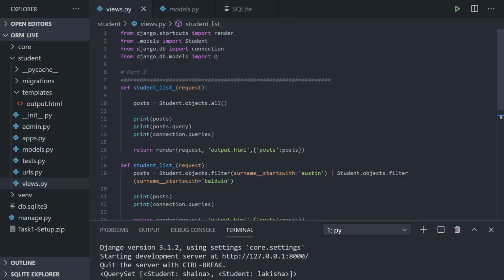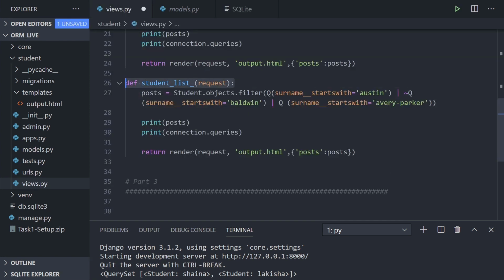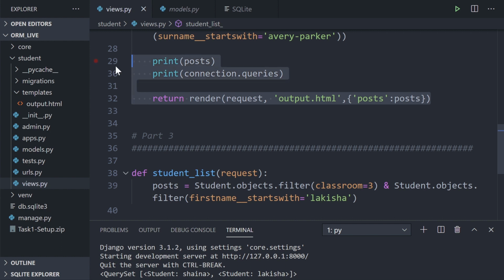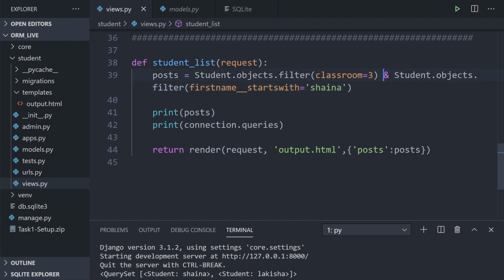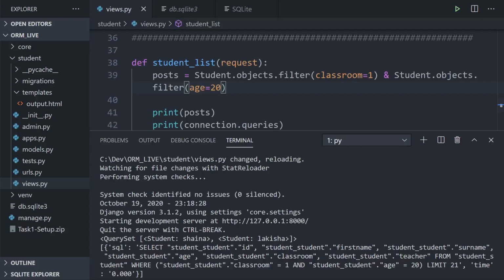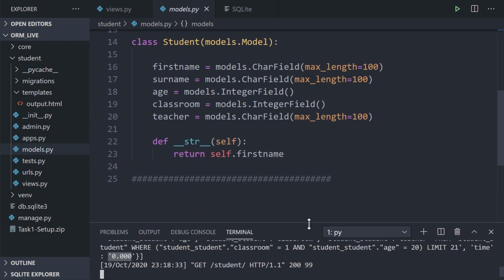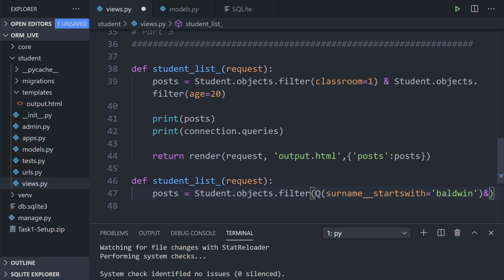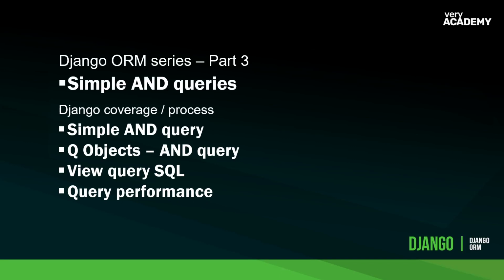Django ORM - How to perform an AND query on a database - including Q objects example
The Django ORM series covers a range of common functions that you will perform on a database with Django. In this tutorial we take a look at creating AND queries both in native Django statements and using Q objects. In addition we take a look at the SQL that powers the queries and look to see how we can see the performance of our queries.

00:00 Introduction
01:16 Start coding AND queries
08:51 Q Objects AND queries